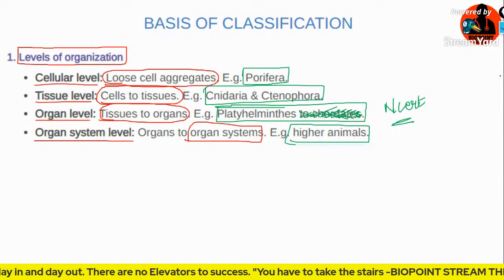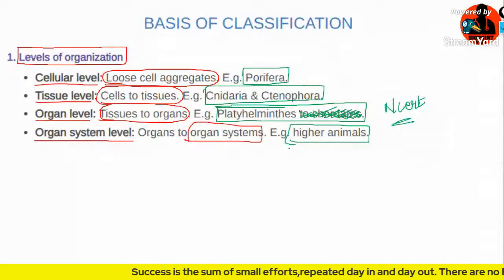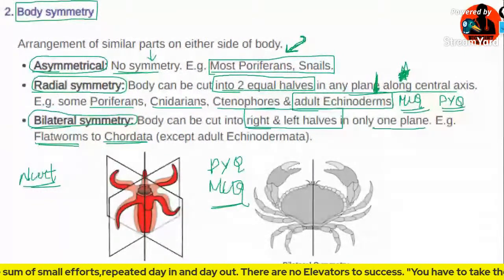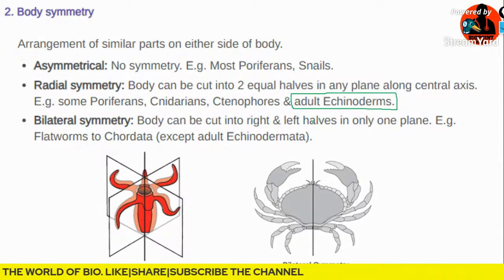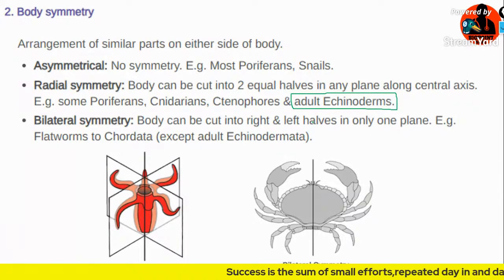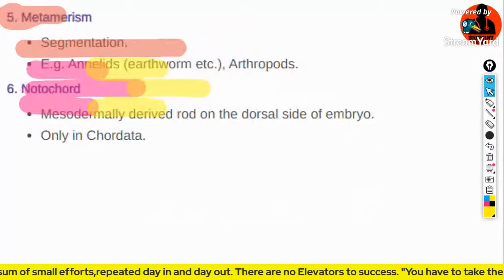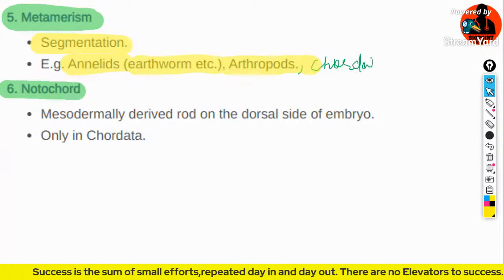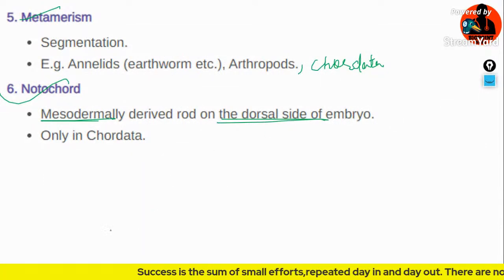Animal Kingdom | One-Shot | Crash Course | NEET 2021